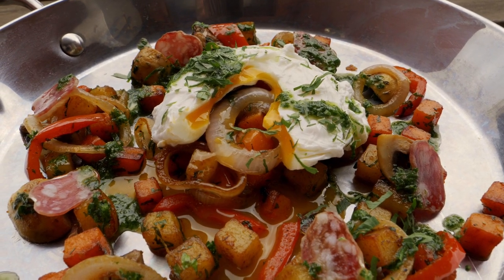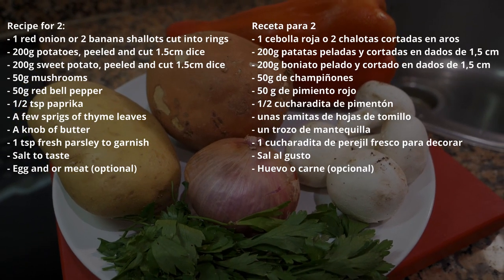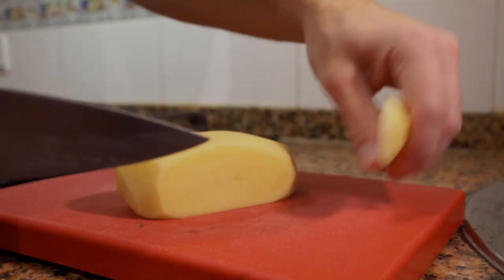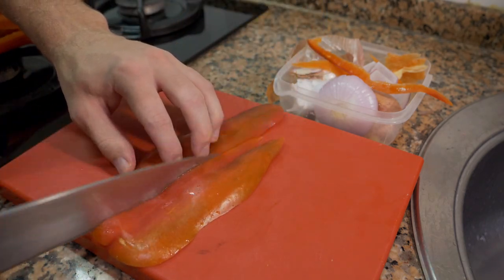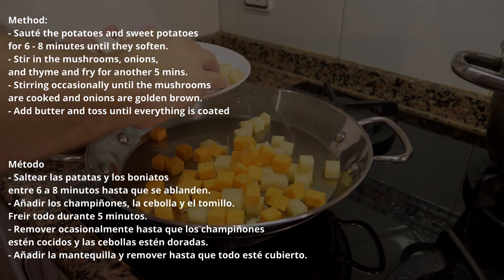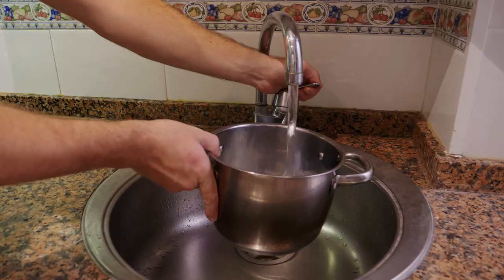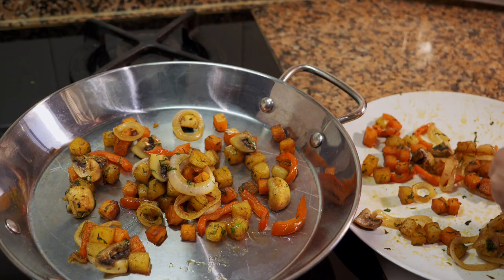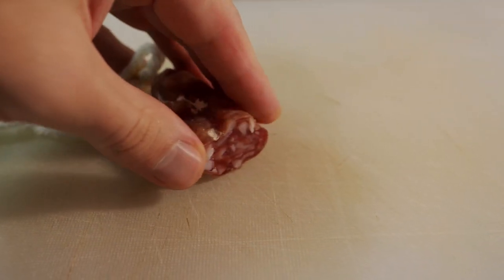This is so incredibly EASY and DELICIOUS for lunch or dinner! | Chef James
If you want easy and fast meal ideas then this is one of them! not only that but if you make double or more of this, you can freeze it and have a quick breakfast in under 8 minutes. I always try to work ahead for myself so I spend less time in the kitchen. I will be making more recipes that will facilitate your time in the kitchen! :)

- MOJO PICON | EASY TAPAS DISHES  | PATATAS ARRUGADAS Con MOJO PICON

Timeline:
00:00 - Intro and ideas to make it easier!
01:21 - Recipe and how to prep!
04:05 - Method and how to cook??
05:23 - How to poach an egg?
06:29 - Result and Ending!